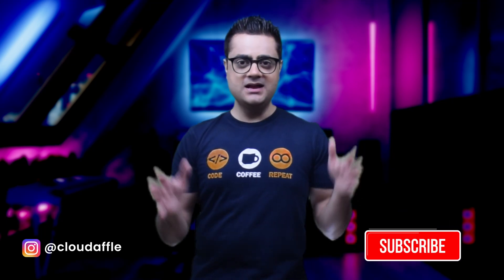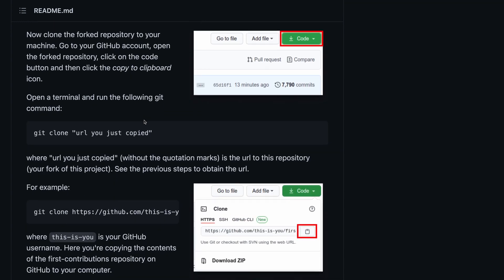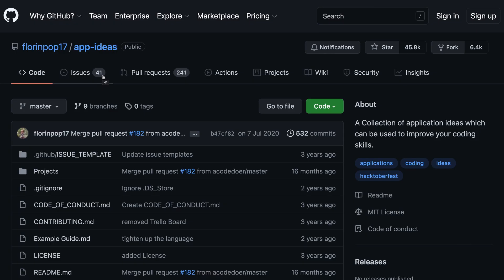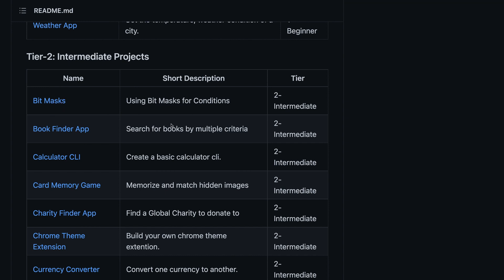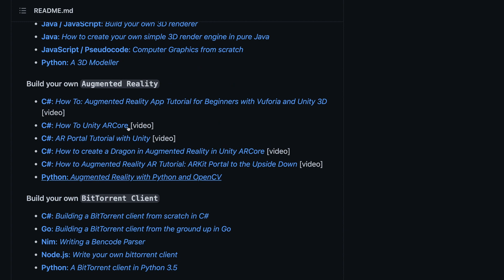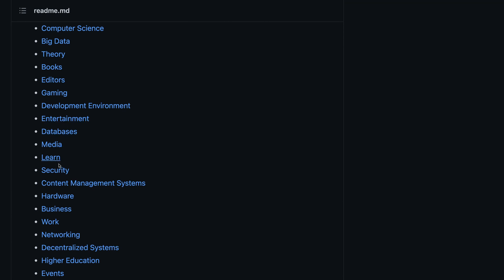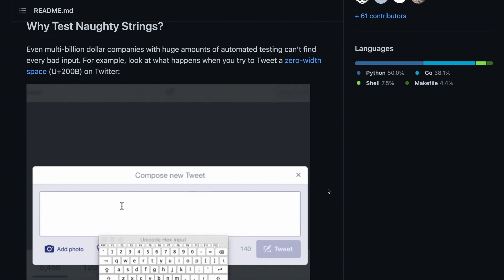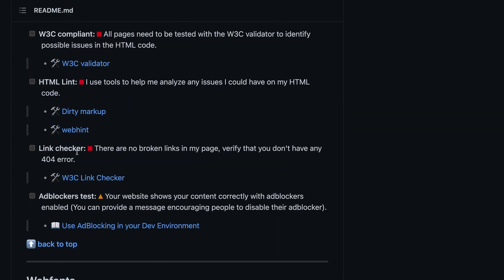Best Github Repositories That All Developers Must Follow In 2021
Today I am going to share Seven GitHub repositories which are a must follow if you are a new software developer who is just starting up with his journey.